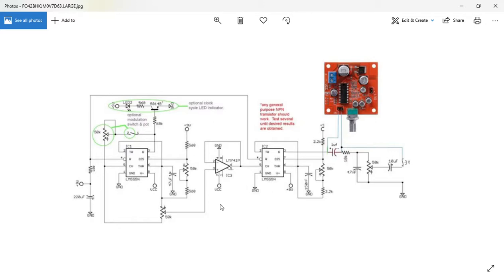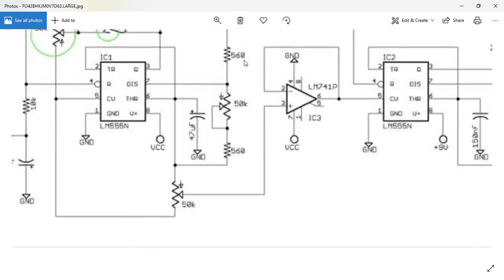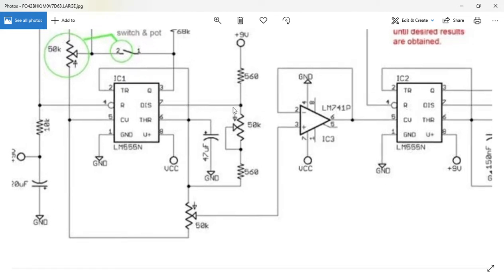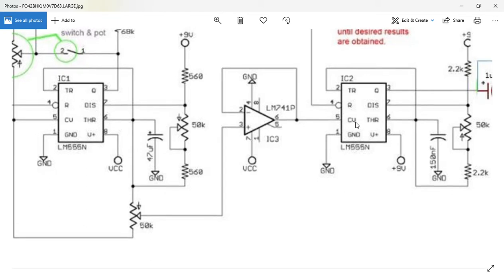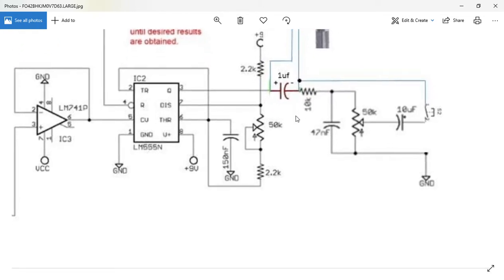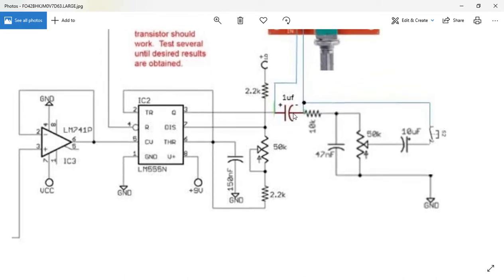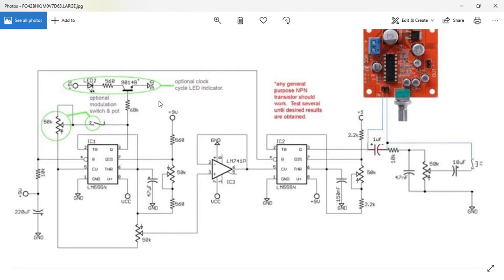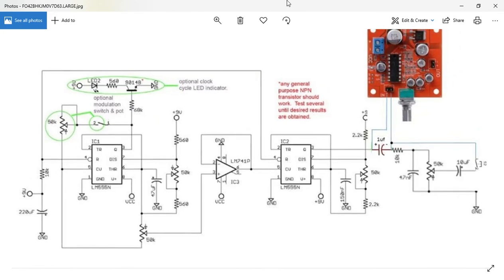dub siren schematic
short video on the schematic for the dub siren.